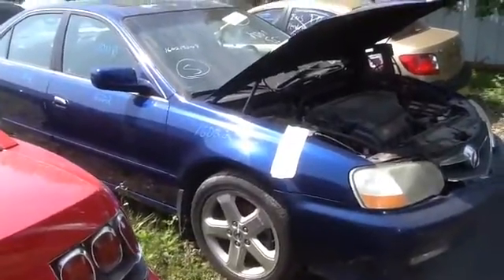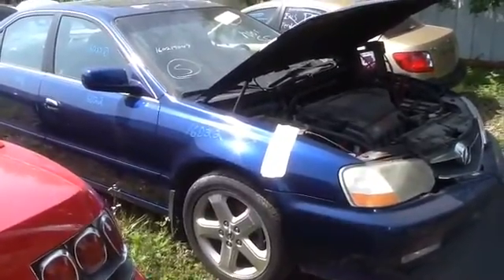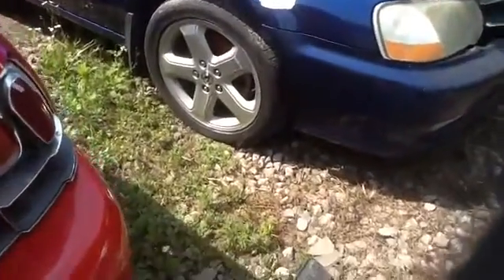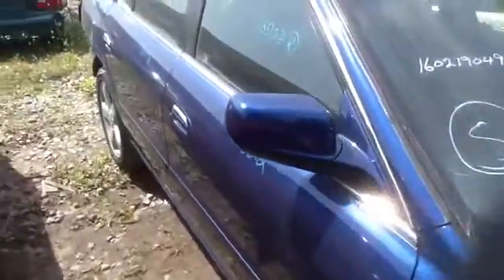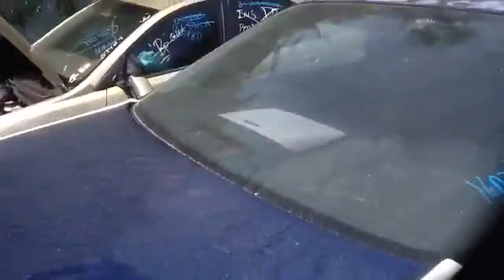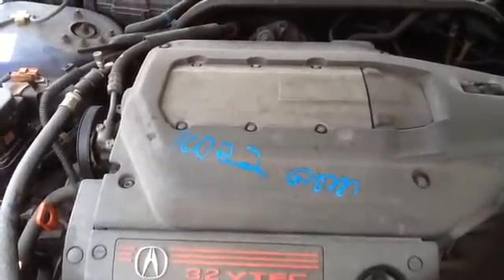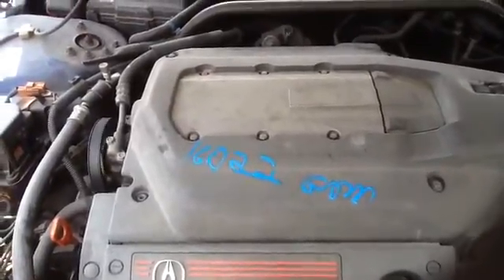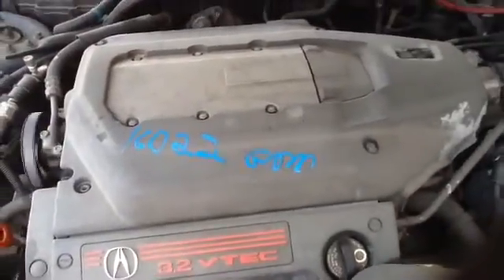16D22 02 TL